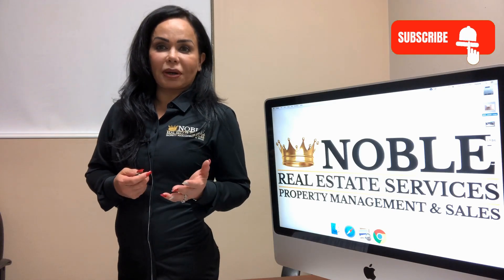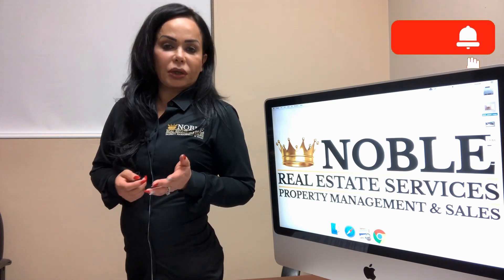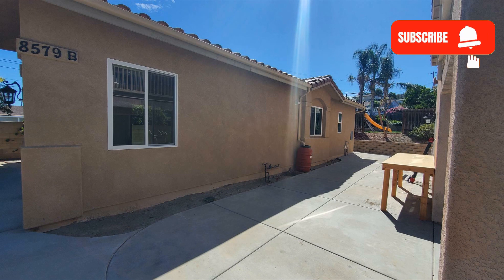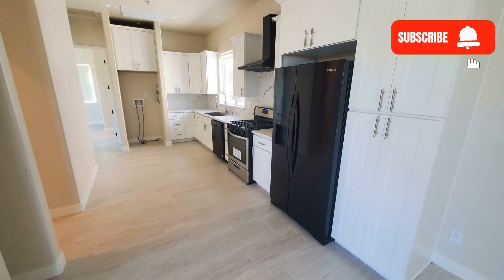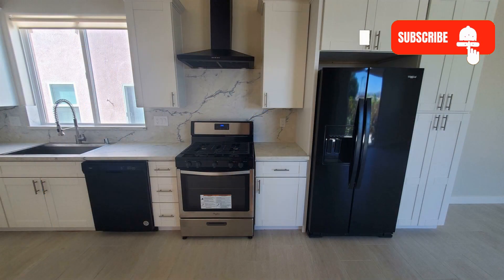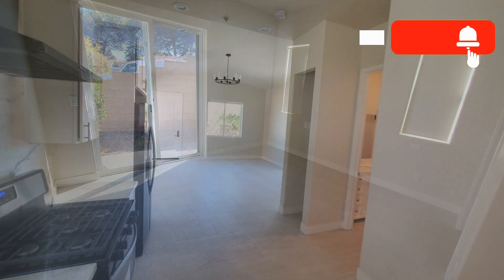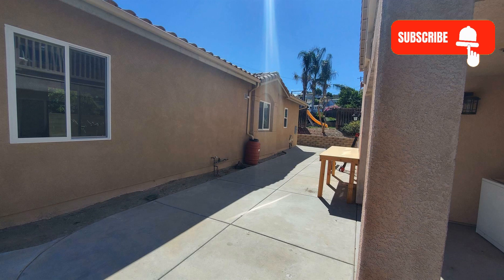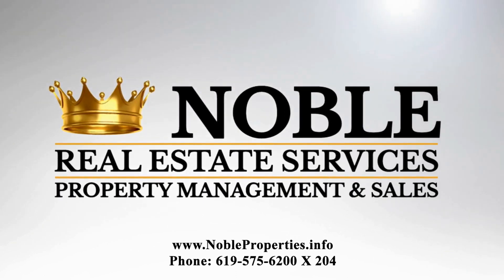417 - 8579 Prospect Ct. #2, Santee, CA 92071 by Property Management in Santee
This is a video tour of 8579 Prospect Ct.

This amazing 2-bedroom accessory dwelling unit could be perfect for you! It features stunning high ceilings and a beautiful chandelier in the bright living and dining areas. The gorgeous modern kitchen offers plenty of cabinets and beautiful countertops and backsplash. It’s also equipped with appliances such as a dishwasher, microwave, stove, and refrigerator. Both bedrooms are ample in size and come with built-in closets. The bathrooms are well-appointed for your convenience. There’s also a great yard that’s perfect for cookouts and relaxing outdoors. Other features include air conditioning, ceiling fans, and street parking. Additionally, this property is close to freeways, restaurants, schools, and shopping.

Looking for a property manager in Santee? We do property management!